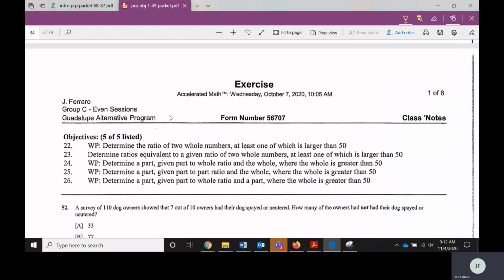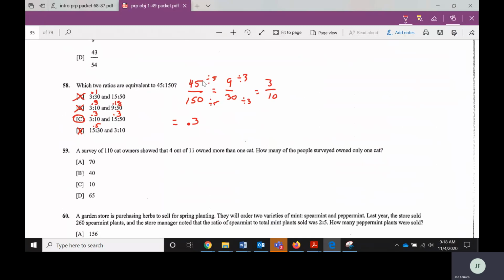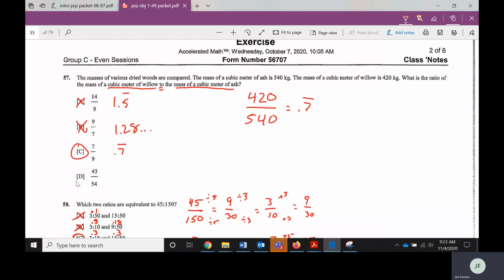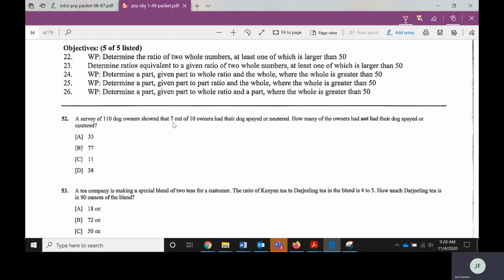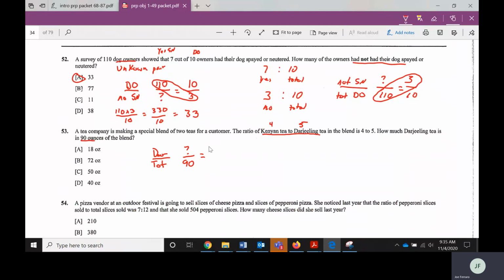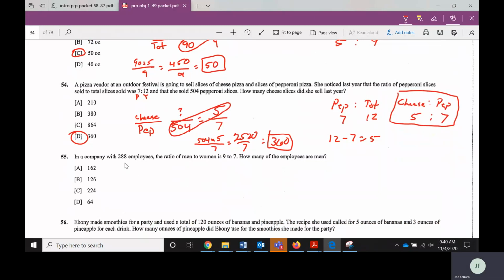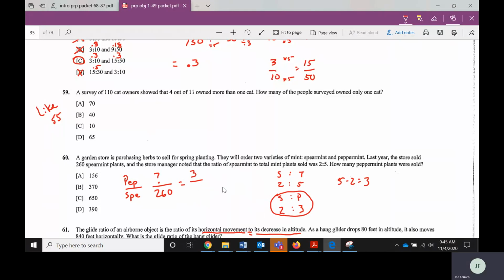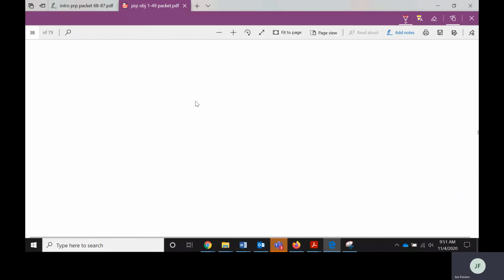GAP Math PRP 22 26